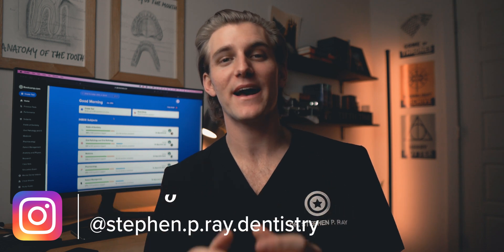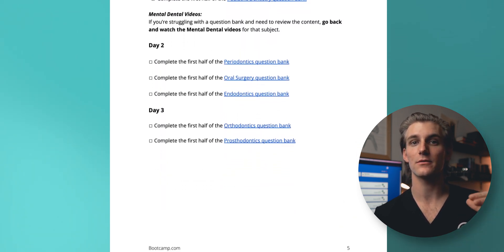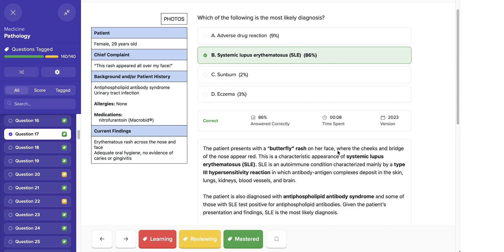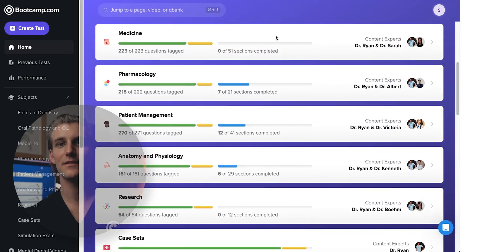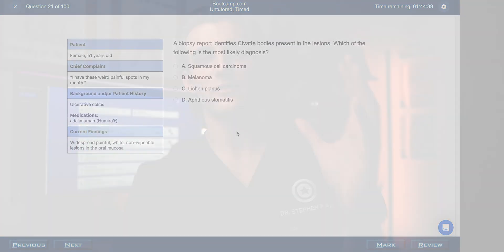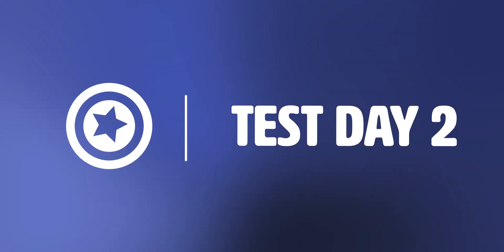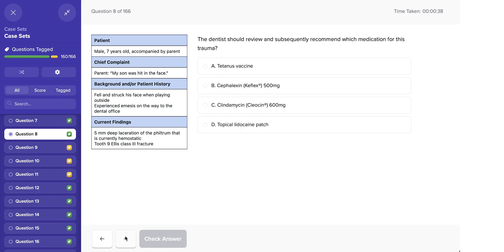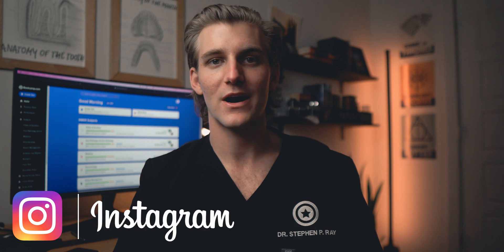How I PASSED the INBDE | My Dentistry Board Exam Experience+Advice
🧠🦷 If you’re here, you are planning to take the INBDE to become licensed as a dentist. This is the first major step people, and it’s important to grab the bull by the horns and do this thing!! In this video, I will break down for you my entire INBDE experience beginning with how I studied using bootcamp.com, walking you through test days 1 and 2, telling the story of receiving my passing results, and finishing with overall general advice. I know that you too can pass your INBDE on the first try just like I did, and, with this video, I will lay out the game plan. Please let me know if you have any questions, and enjoy the vid!

—CONTENTS—
00:00 - Intro and Bootcamp Discount
01:46 - What is the INBDE?
02:33 - Study Schedule
04:52 - Study Questions
05:48 - Mental Dental Videos
06:42 - Cheat Sheets and Anki
08:02 - Study Locations and Devices
08:34 - Bootcamp Simulation Exam
10:16 - Test Day 1
14:57 - Test Day 2 and Case Based Questions
16:06 - Results and Reaction
17:10 - General Advice

--MY GEAR--
Camera: Sony A6500
Lens: Sigma 16mm f 1.4
Microphone: Rode VideoMic Pro
Lights: MOUNTDOG Softbox Lighting Kit
Stabilizer: DJI Ronin SC